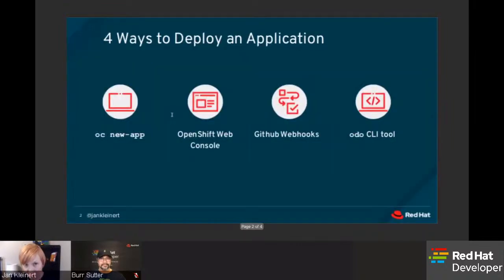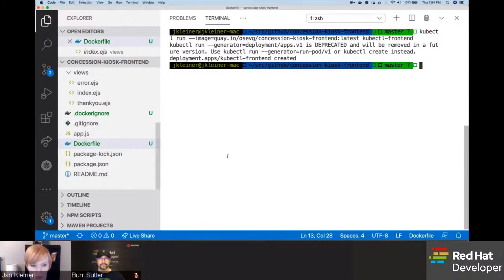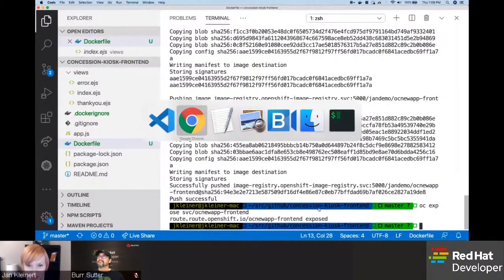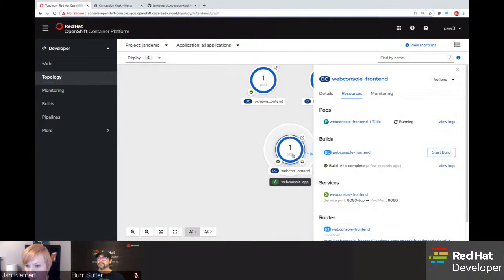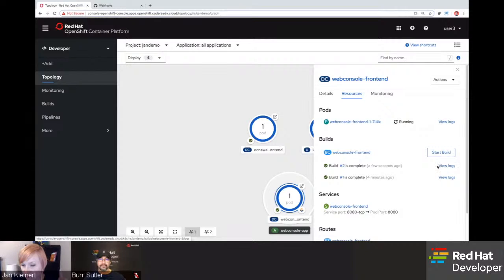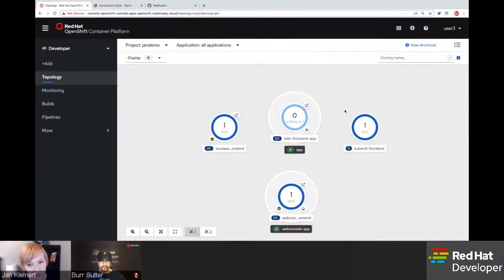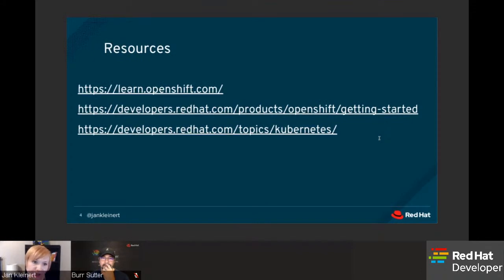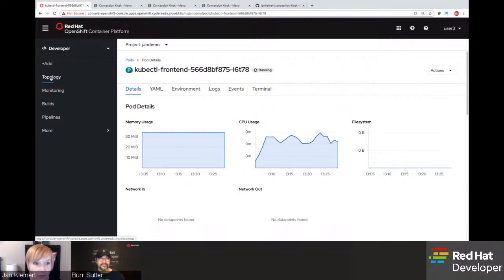Kubernetes made easy with OpenShift | DevNation Tech Talk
In this session, we’ll demonstrate four different ways to deploy an application on OpenShift. We’ll start with the standard approach to deploying an application on Kubernetes, and then show you some OpenShift shortcuts, tips, and tricks to deploy the same application using four different methods
In the browser via the OpenShift web console
From the command line using oc new-app
Using GitHub webhooks to kick off a new build and deployment
From the command line using the odo command line tool for iterative development